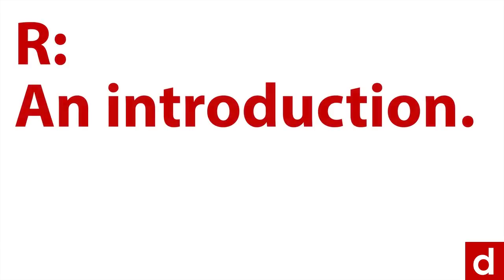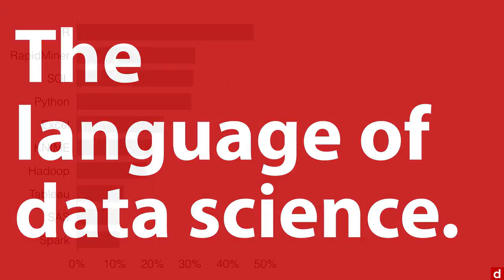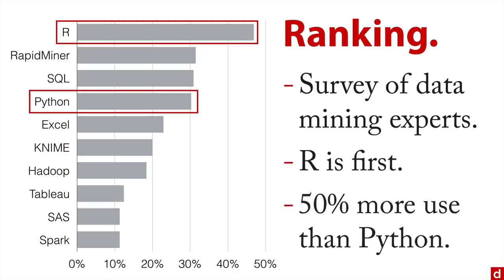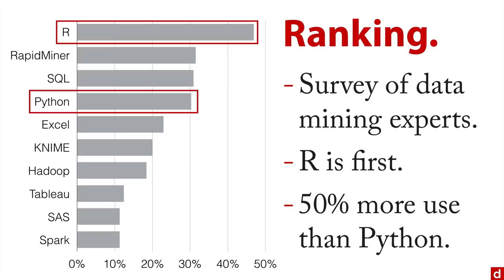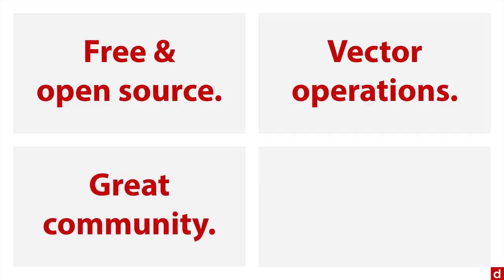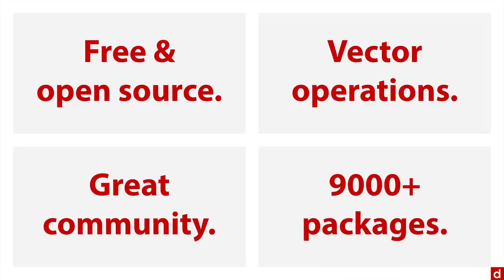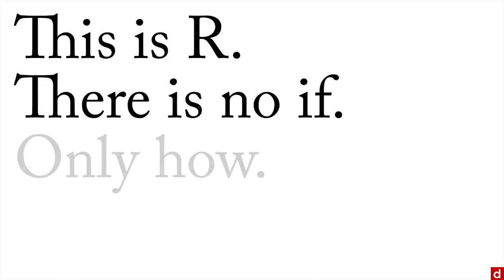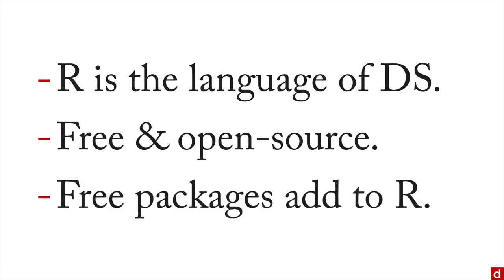Welcome - R: An Introduction - 1.1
R, a free, open-source, statistical programming language, is possibly the single most important tool in data science. In this non-technical overview, learn what makes R special and how it can be used to make data science easy, efficient, and insightful For more on this topic – and all of data science!